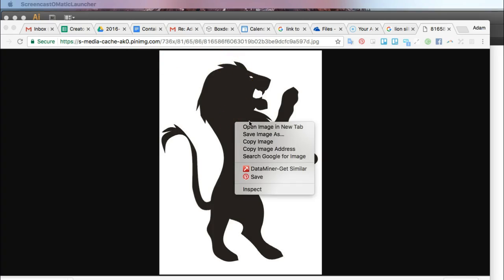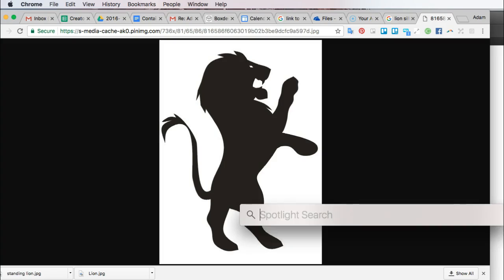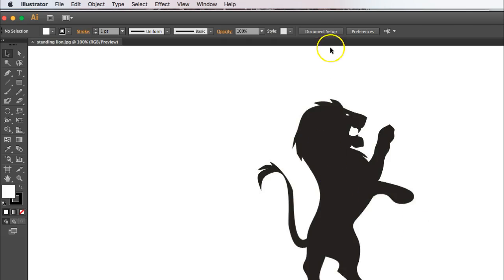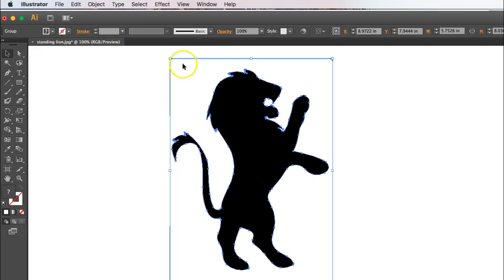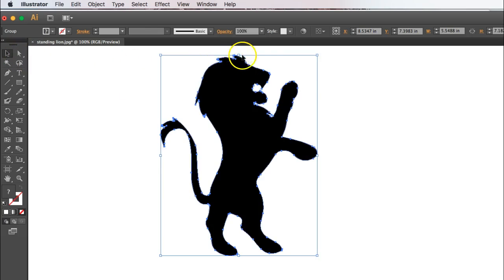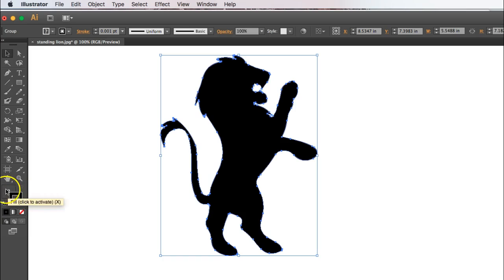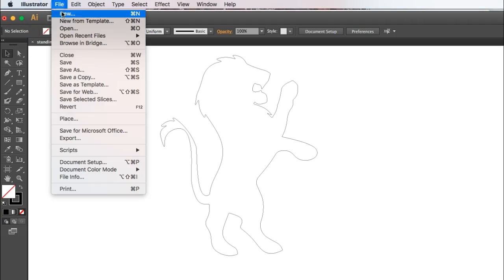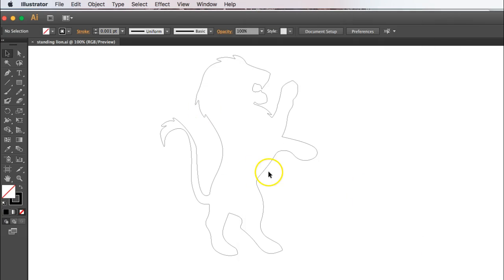Prep Silhouette for Laser Cutter